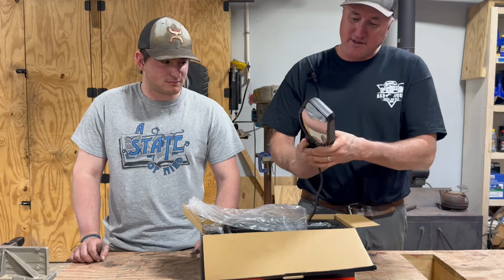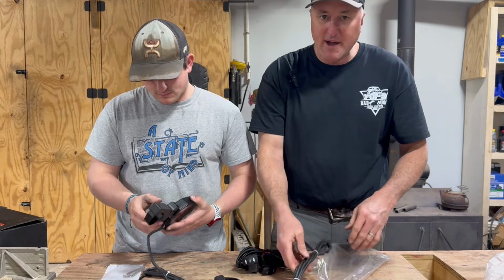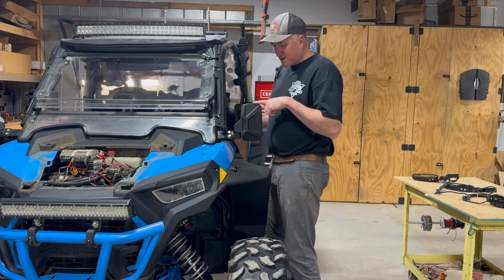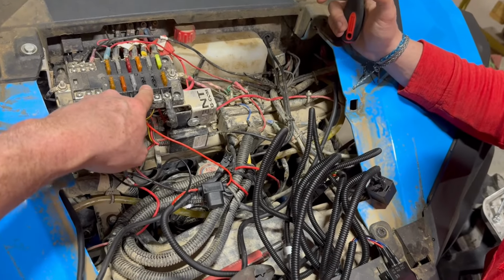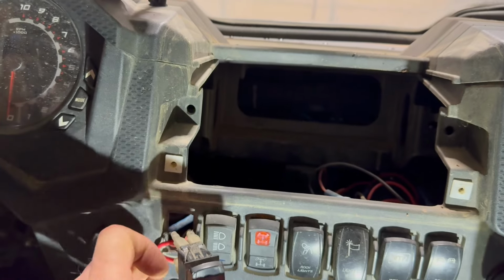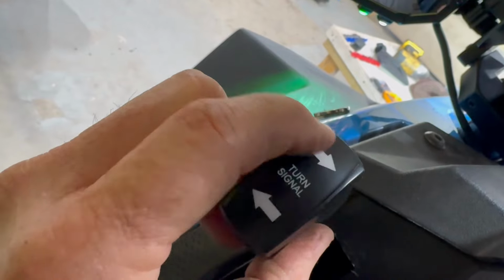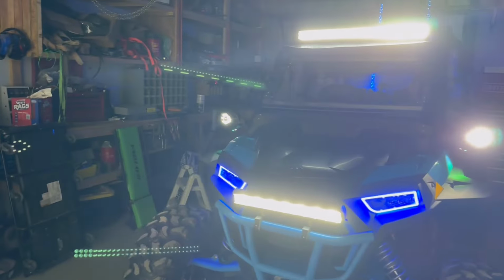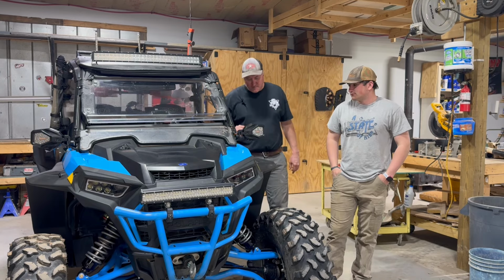What we like about KemiMotos Side Mirrors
STORE!!